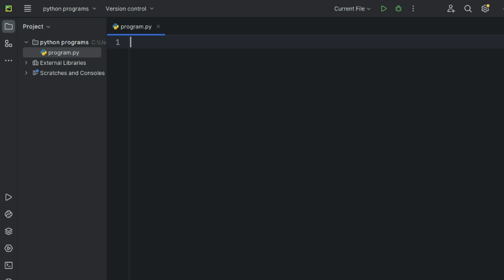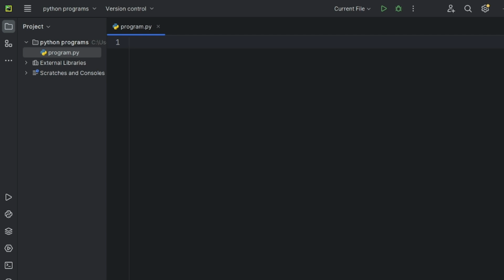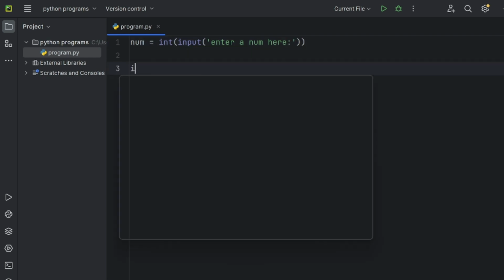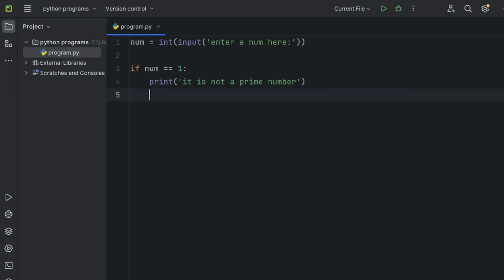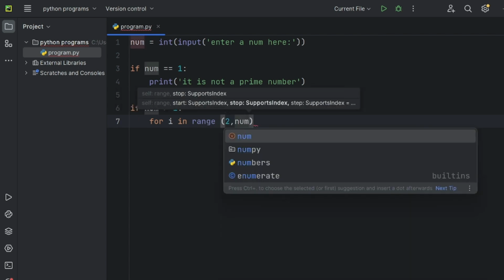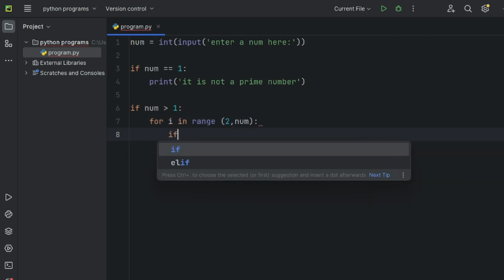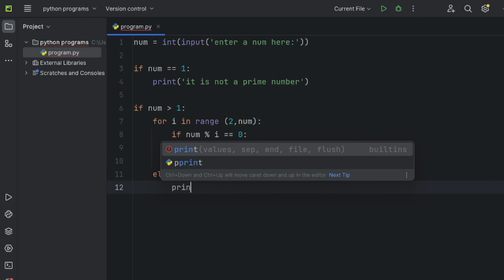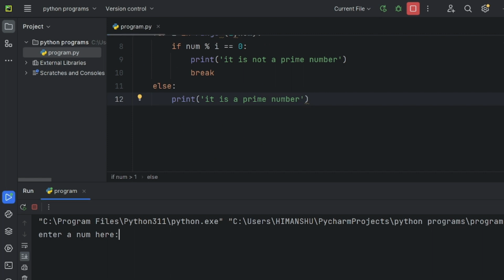Python Program to Check a Prime Number